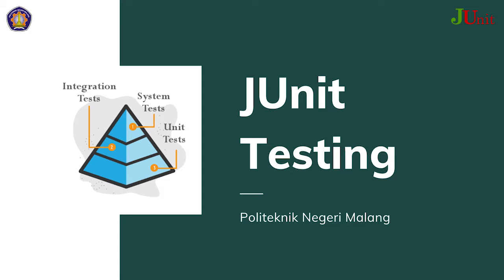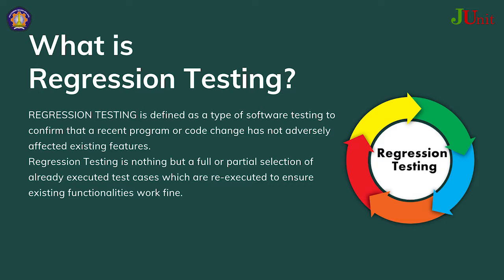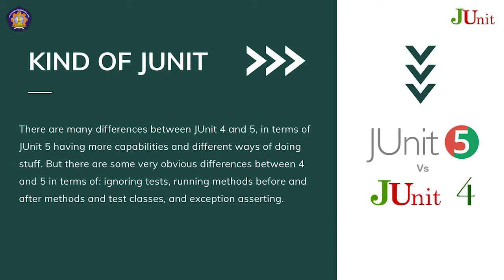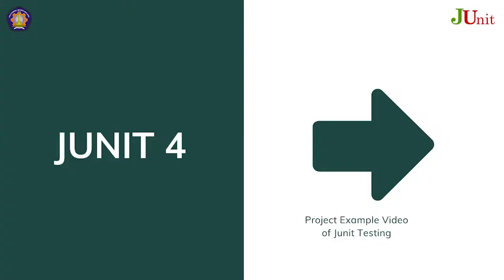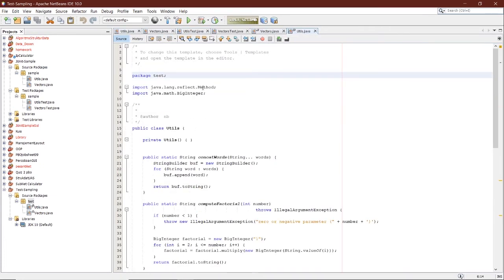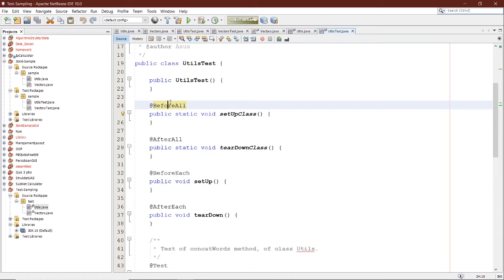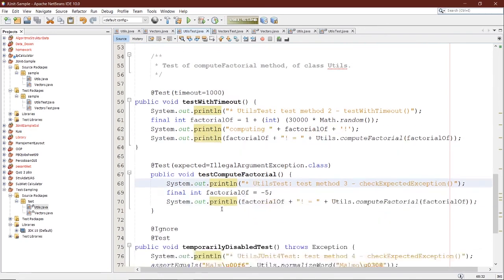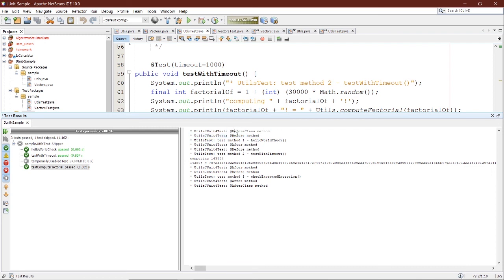JUnit White Box Testing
created and presented by a group of members :
1. Abraham Alier T (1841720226)
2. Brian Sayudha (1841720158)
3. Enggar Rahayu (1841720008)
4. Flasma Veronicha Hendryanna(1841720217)